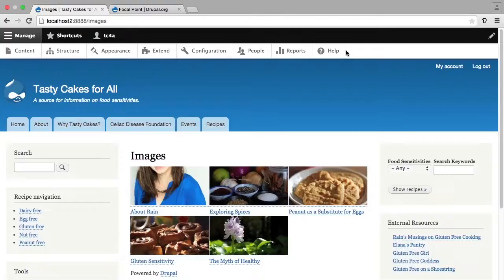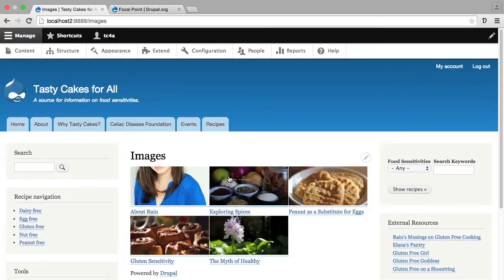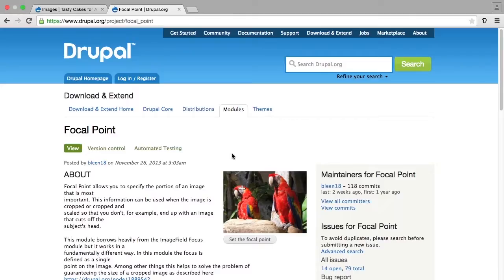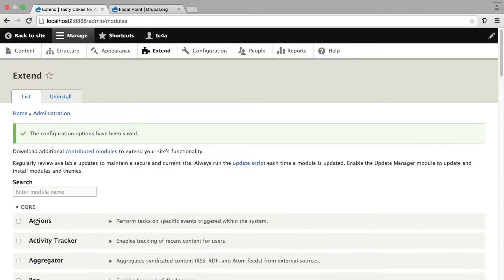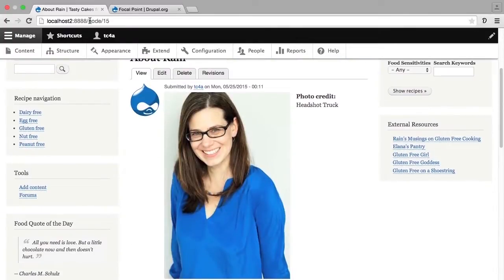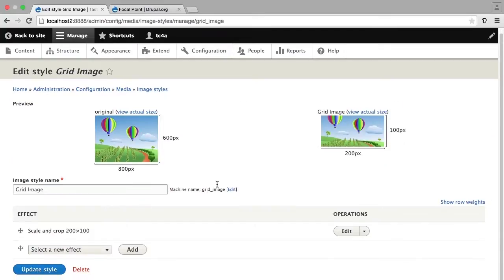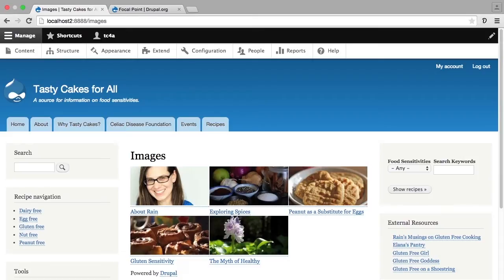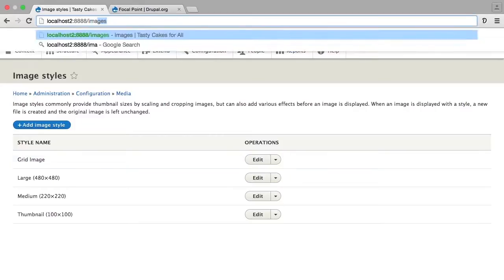12 04 Focal Point On Image Styles